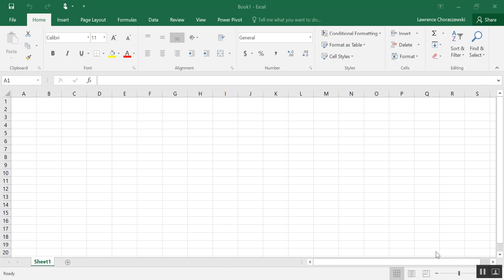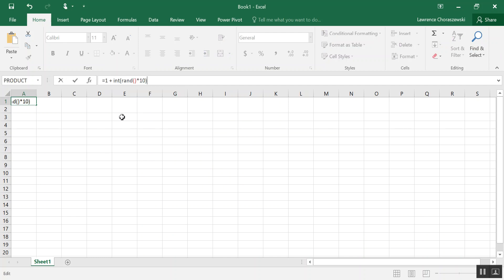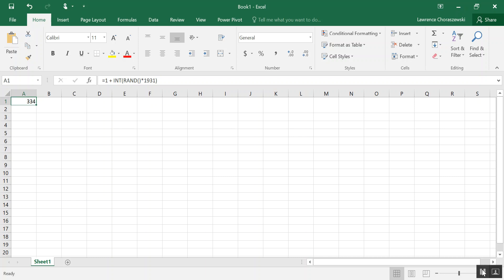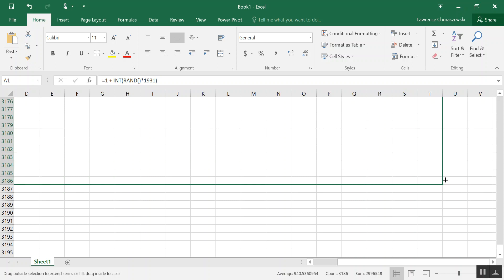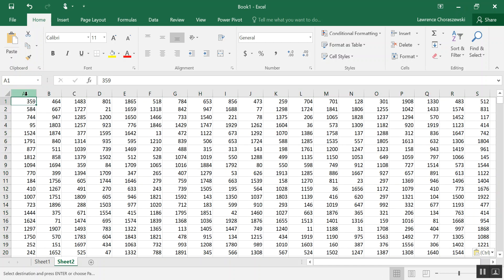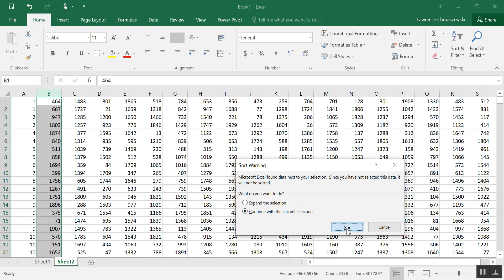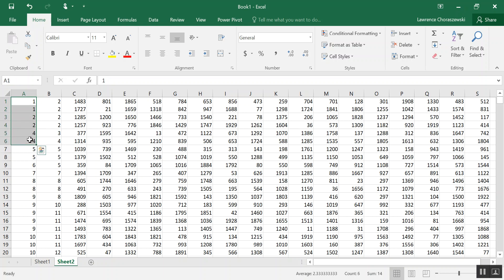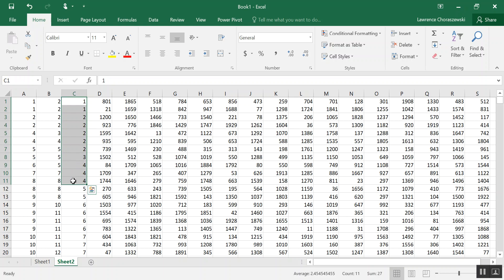Using Excel to Create Simulations Involving Random Numbers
In this video I demonstrate how to populate columns of randomly generated values. A demonstration on how to sort the values is also given.